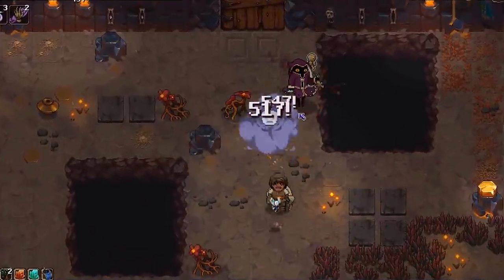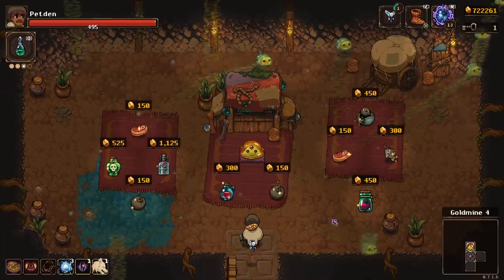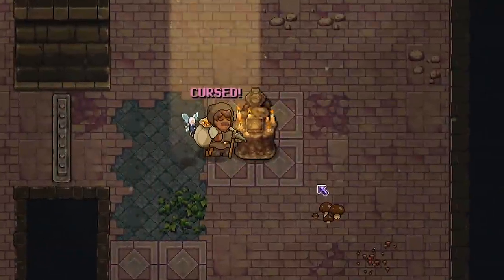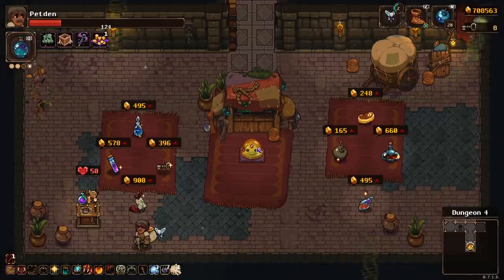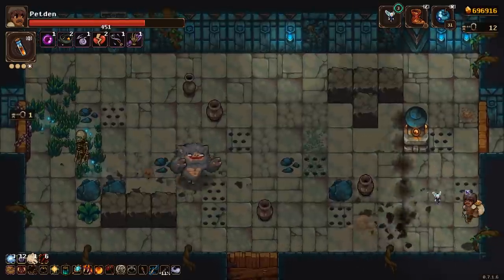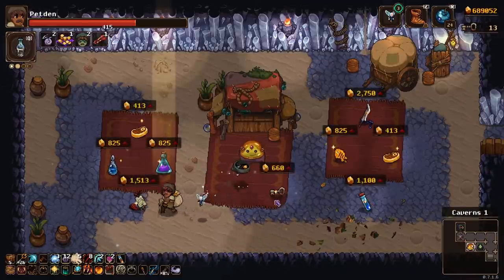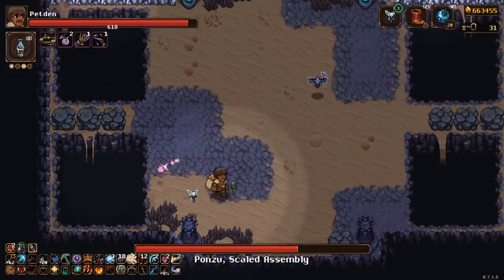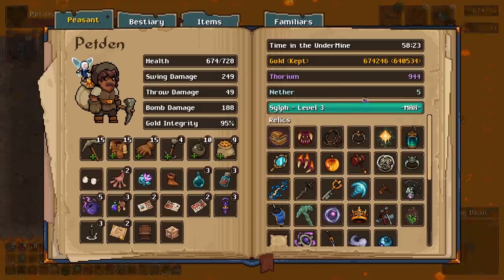When You Stack Attack Speed And Damage in UnderMine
Stacking attack speed for five entire dungeons. That included the new potions that spawn shrines so that is a lot of blessing, also curses. If I couldn't have attack speed I would add critical chance and damage. By the end my base damage was so high that the critical hits would melt everything including the final boss. I managed to find basically everything I needed throughout this run. UnderMine gameplay with my commentary as always!

PC Specs -
Intel - Core i9-9980XE 3 GHz 18-Core Processor
2xNVIDIA - GeForce RTX 2080 Ti 11 GB Founders Edition Video Card (2-Way SLI)